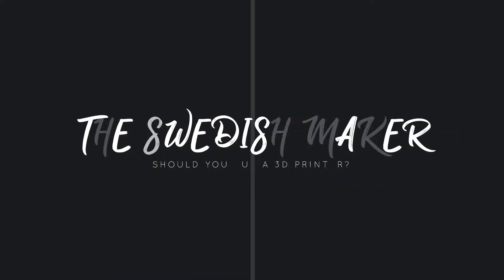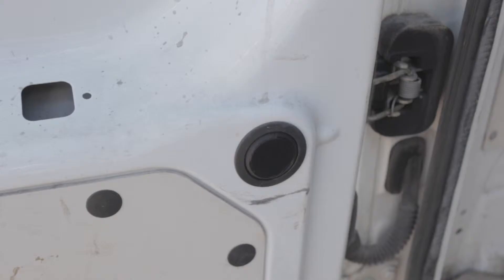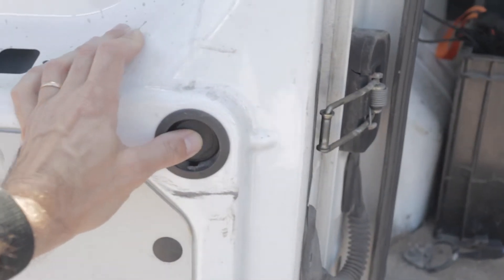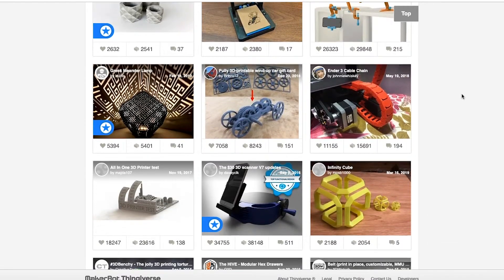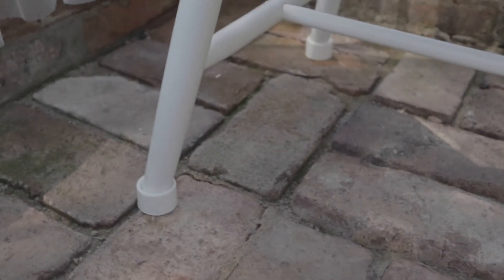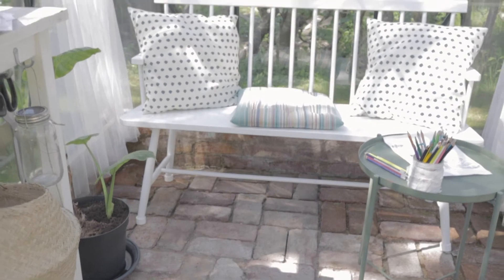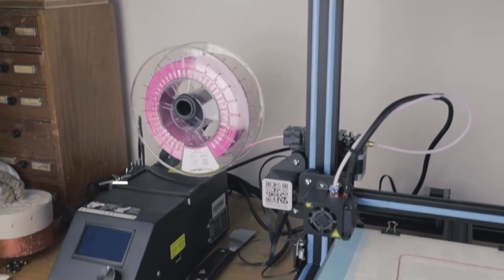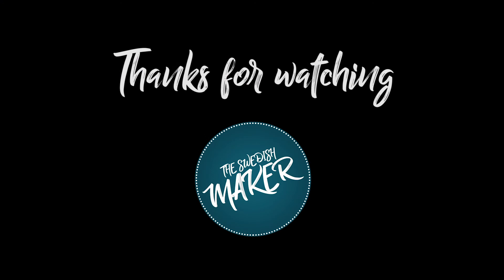Should you buy a 3D printer?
In this video I go through some of the pros and cons with a 3D-printer so that you can decide if you want to buy or not. I also show some of the prints I´ve made with it so far. Enjoy!

My printer: Creality CR10S